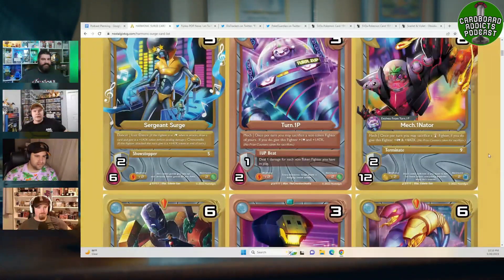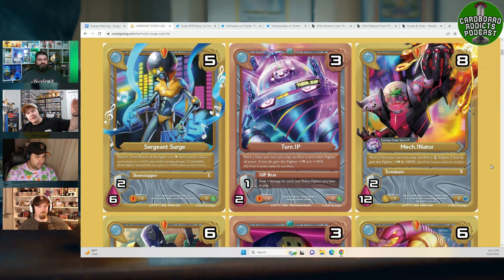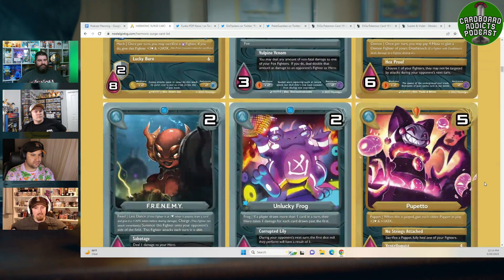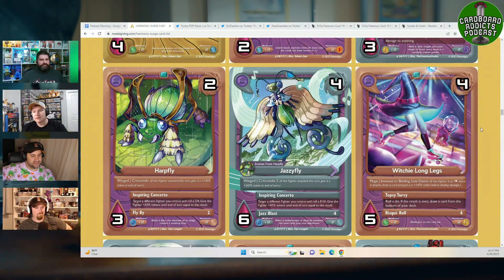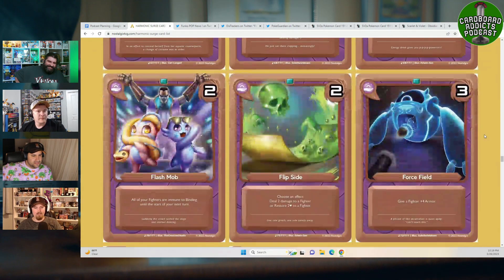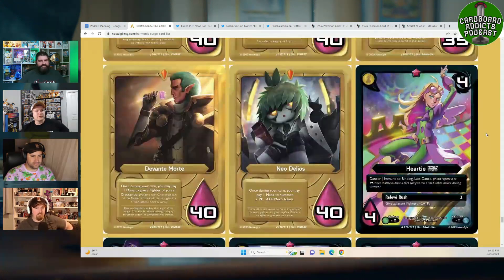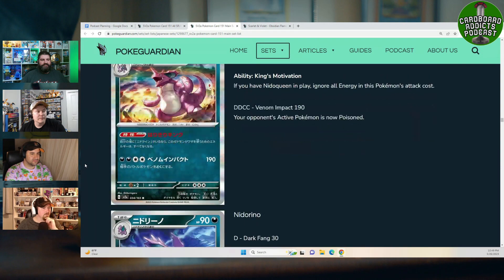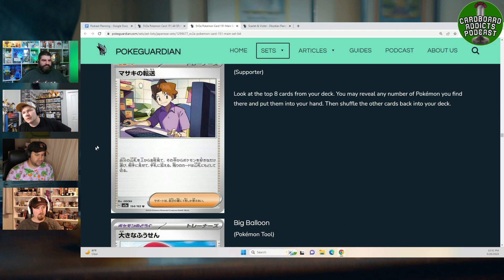Obsidian Flames Overshadows Paldea Evolved!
In this episode we showcase the new Nostalgix TCG set, Harmonic Surge. Also, Pokemon has a ton of drops that have happened from new Funkos to new reveals for upcoming sets. Check out this interview we did with Gary KingPokemon:

News, Analysts, Breakdowns, and Personal thoughts, come join in the fun discussing it all with us.